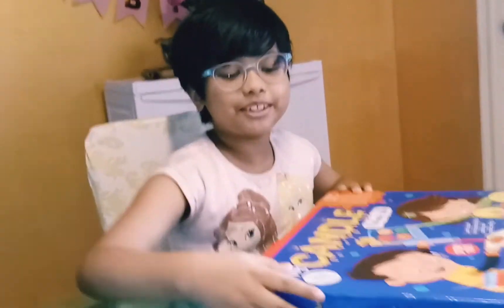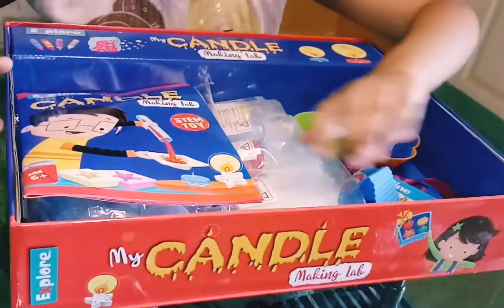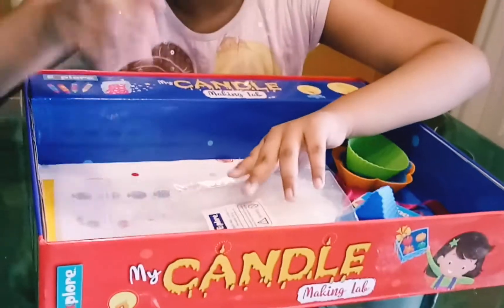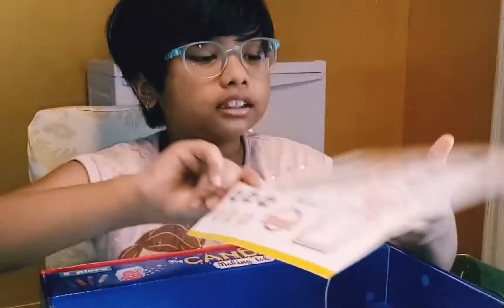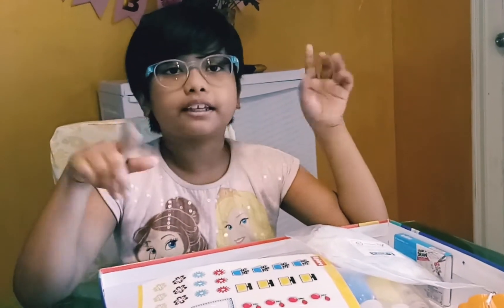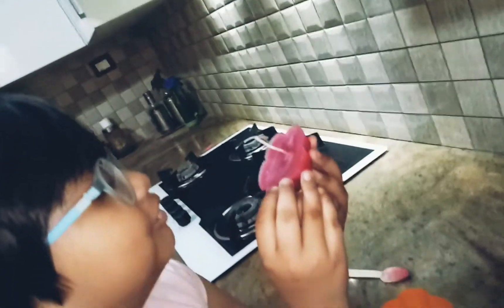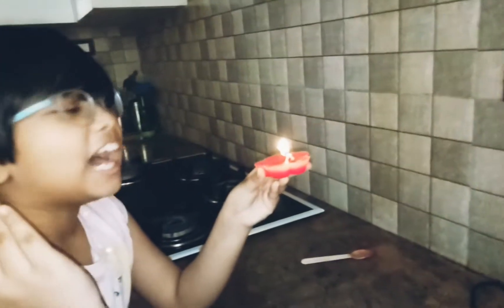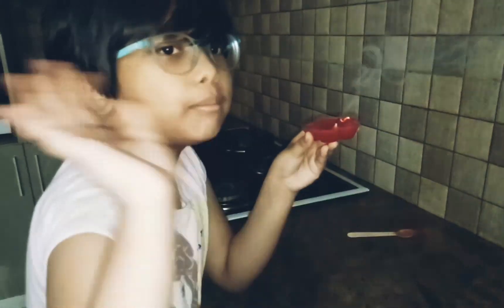Explore My Candle Making Lab Unboxing And Making A Strawberry Candle! | AsmiTirna💖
Hi all..As you all know, Diwali is coming up on 4th November..So Today Asmi will be unboxing Explore Candle Making Lab! And also she made a strawberry candle!
My Music Details👇
Scratch-bistirna1234
Roblox-bistirna1234
दिवाली की हार्दिक शुभकामनाएँ! (Happy Diwali!)